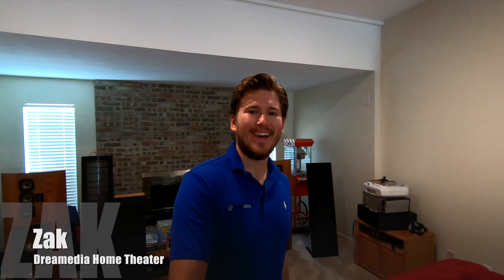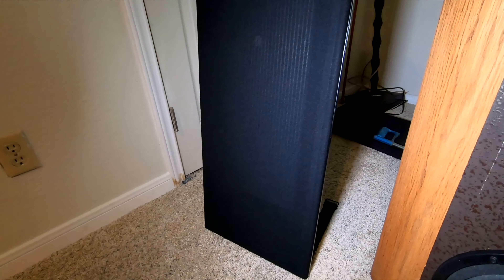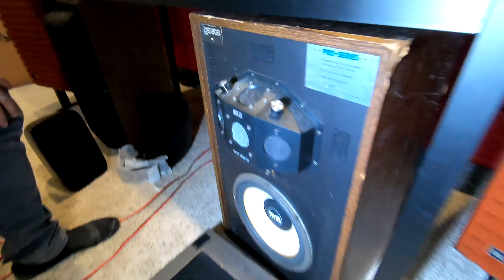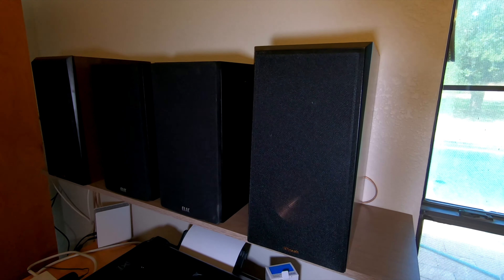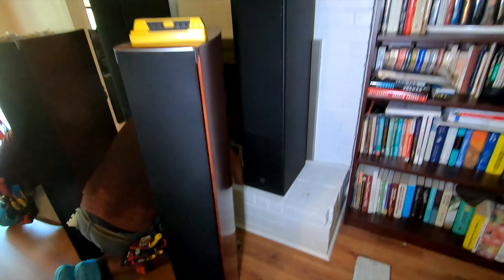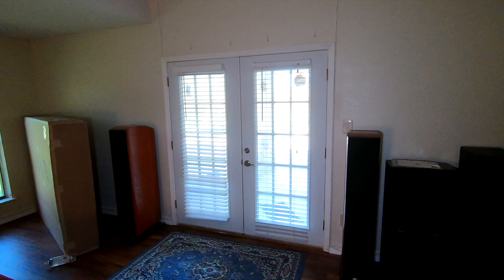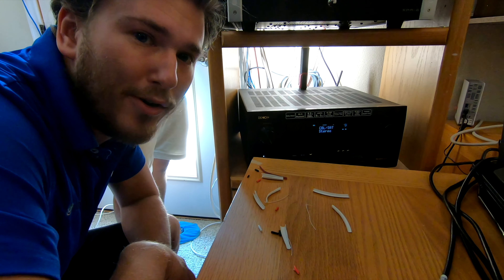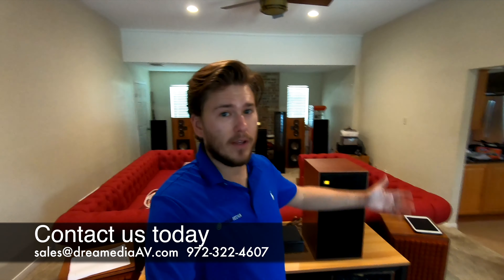VINTAGE STEREO SPEAKERS 30 SPEAKERS IN ONE HOUSE!!!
Category